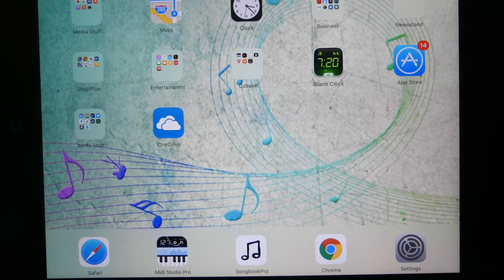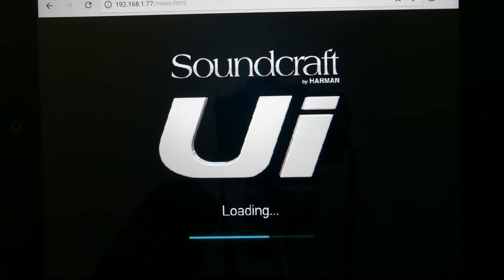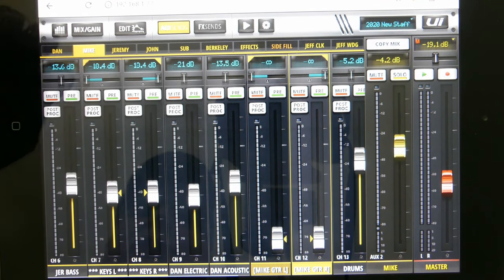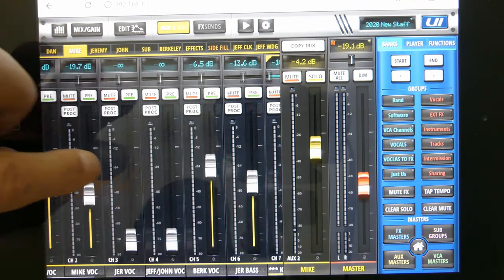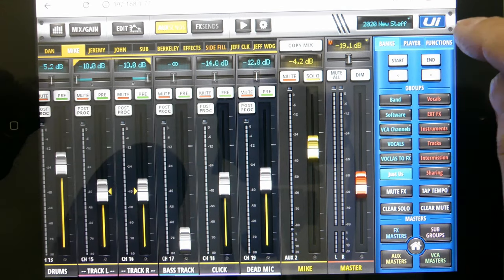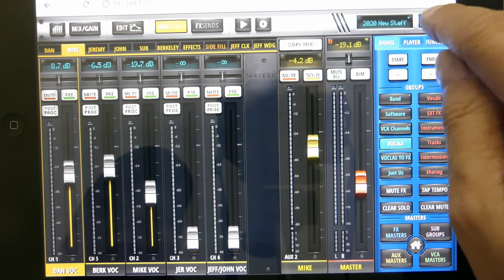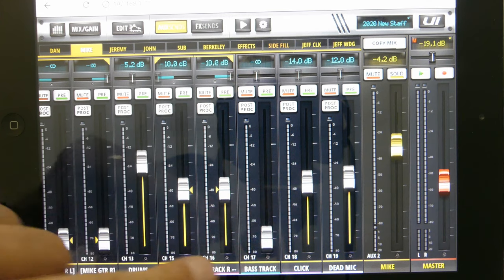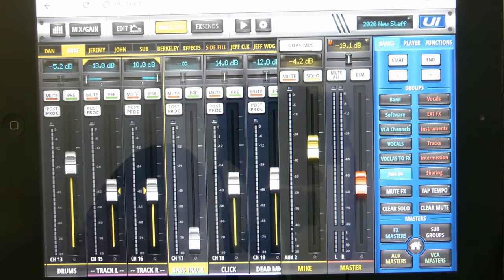Soundcraft UI24R In Ear Monitor (IEM) Mix with iPad for the California Creedence Band.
This is a training video for our new band members in California Creedence, but if you can make use of it for yourself, I hope it helps!